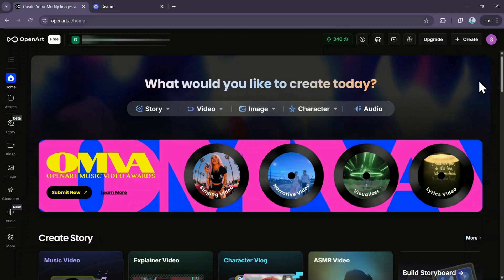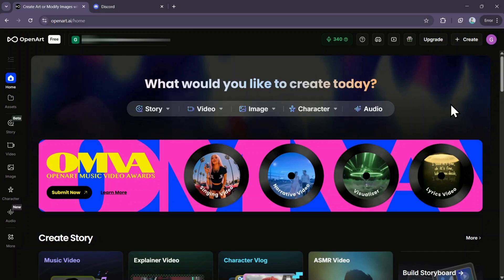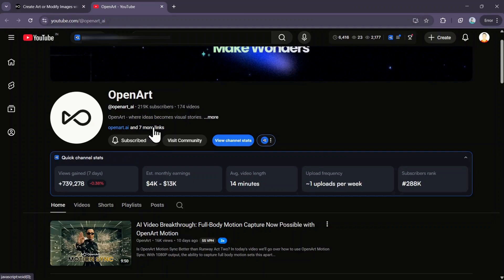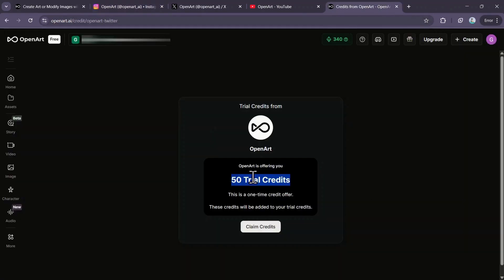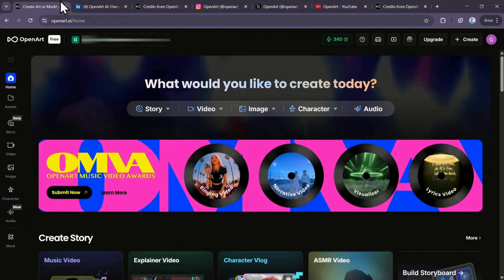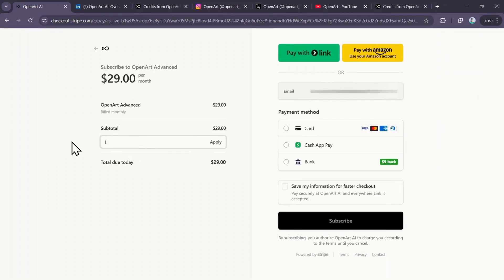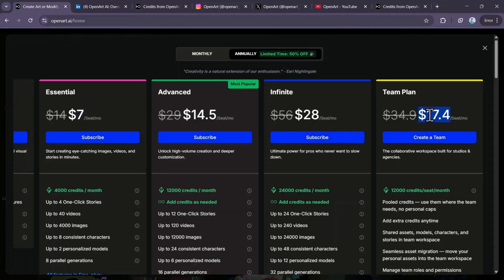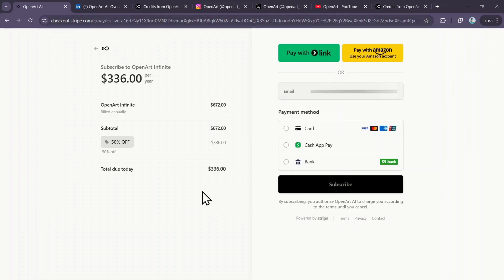How to Get FREE Credits in OpenArt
In this comprehensive guide, I’ll walk you through the best methods to acquire credits in Open Art, including both free and paid options. You'll learn how to maximize your credits to fully experience the platform's premium features without breaking the bank. Don’t forget to stick around till the end for exclusive tips and tricks!

Timestamps:
00:00 Intro & Overview of Credits
00:12 Free Methods to Get Credits
00:22 Sign Up for 40 Free Credits
00:38 Boosting Credits via Social Media
01:00 Join Discord for Extra Credits
01:10 YouTube Subscription for More Credits
01:21 Claiming Credits on Twitter
01:28 Instagram Method for Additional Credits
01:36 LinkedIn for 100 More Credits
01:46 Paid Methods Overview
01:58 Monthly Plans and Discounts
02:21 Annual Plans with 50% Off
03:16 Summary of Free and Paid Methods